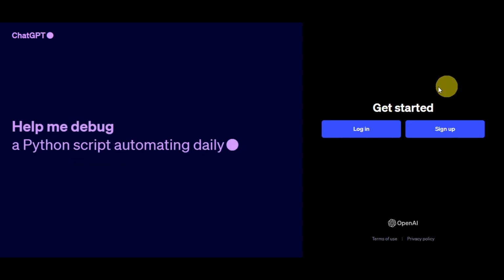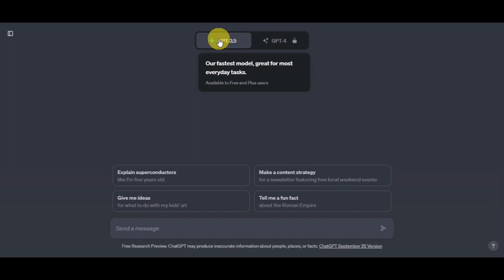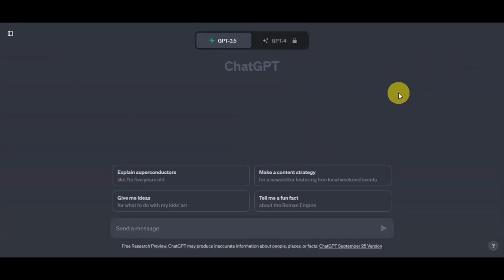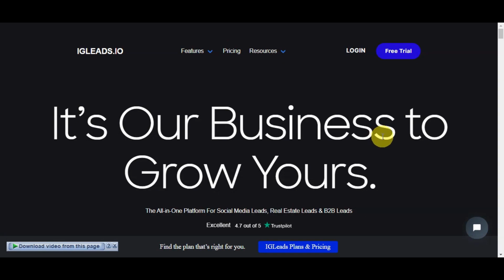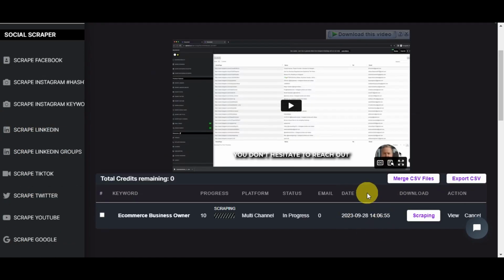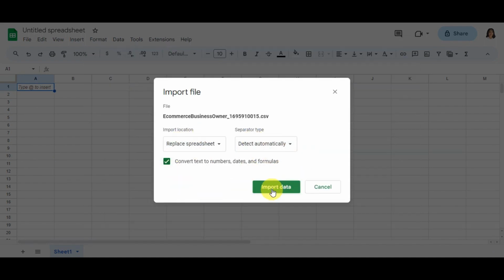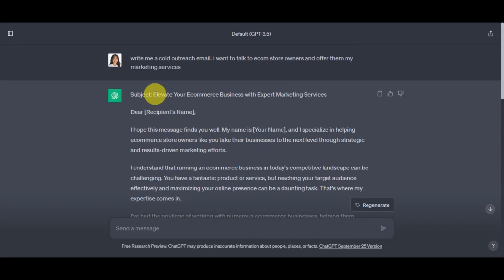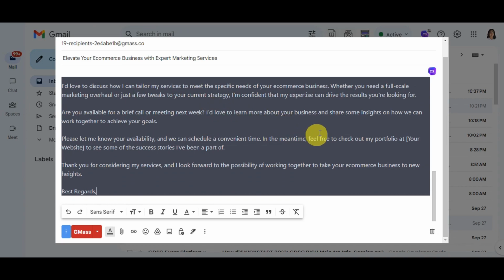How to Generate Leads Using Chatgpt (Using Chatgpt to Generate Leads l Step by Step Tutorial)